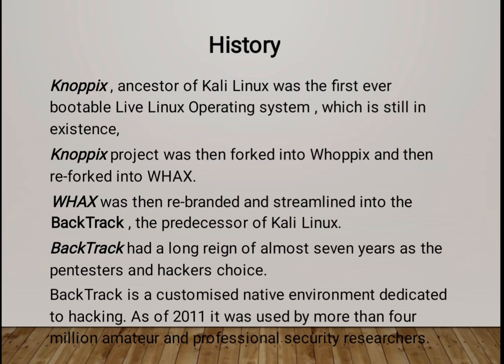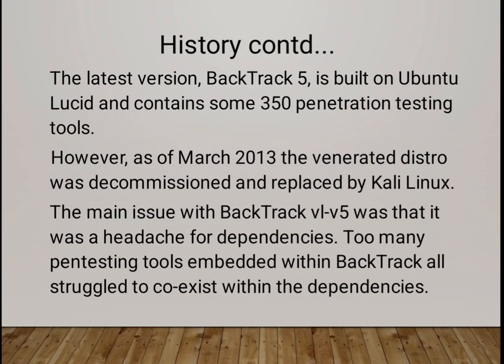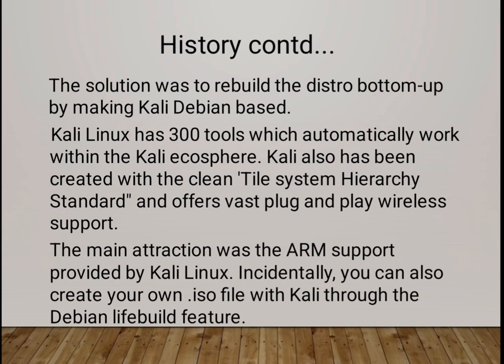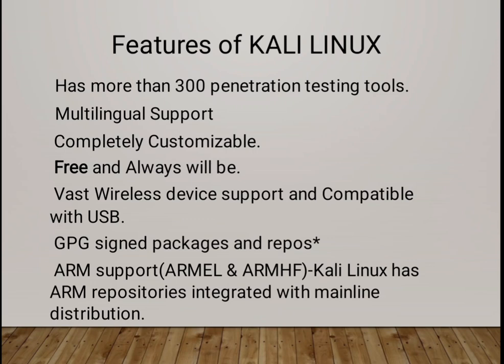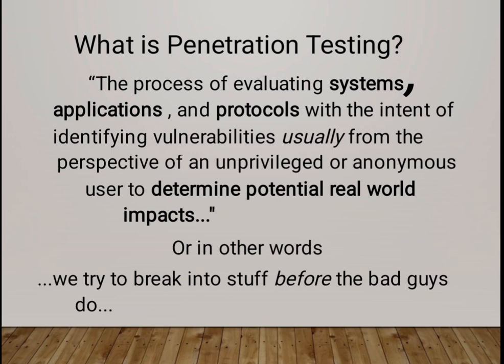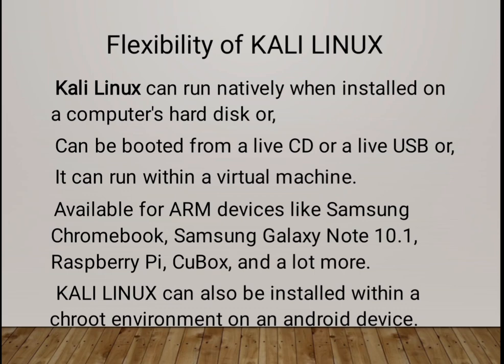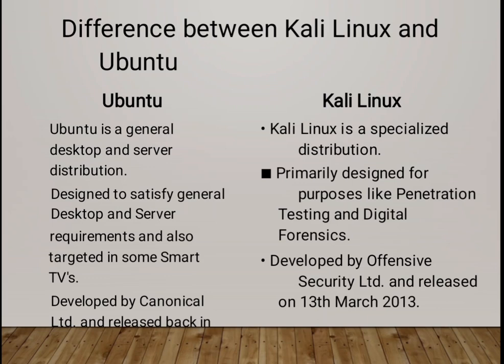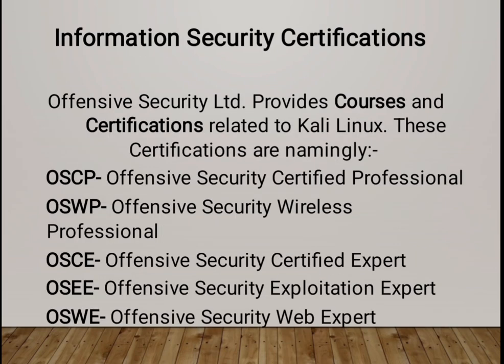What is Kali Linux